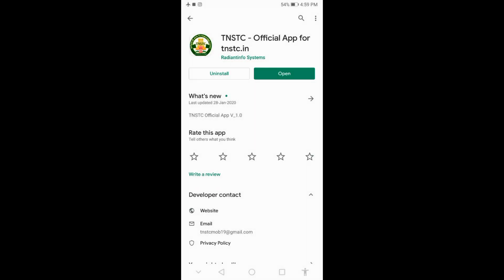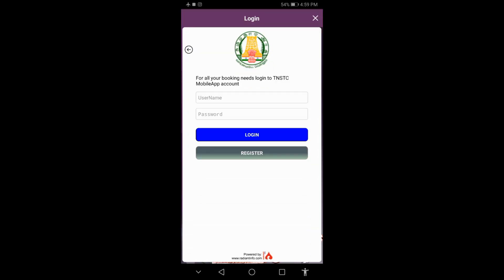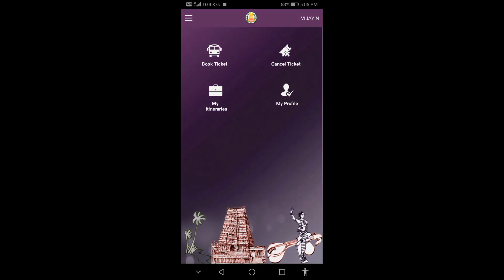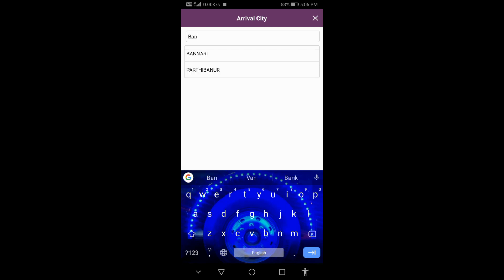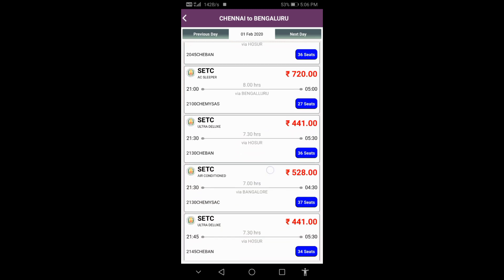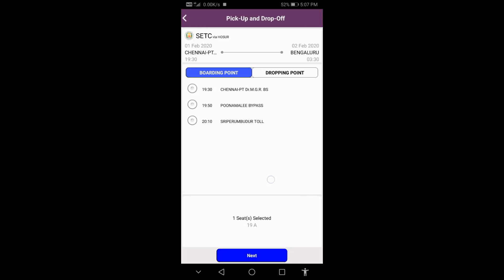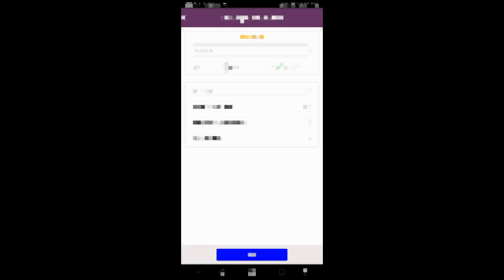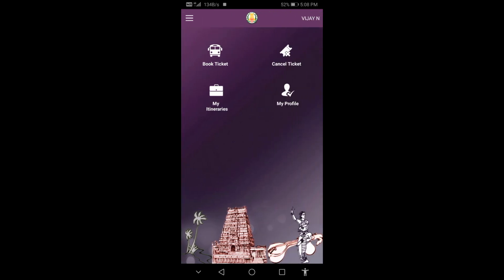TNSTC Mobile App📱📲|🔥Now its more easy to Book Tickets on SETC/TNSTC Premium Buses😍🚍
Please download the mobile application and book tickets on the go!

video & editing: Vijay
FOLLOW US ON :

By
  TEAM : 🚌TNSTC ENTHUSIASTS🚌